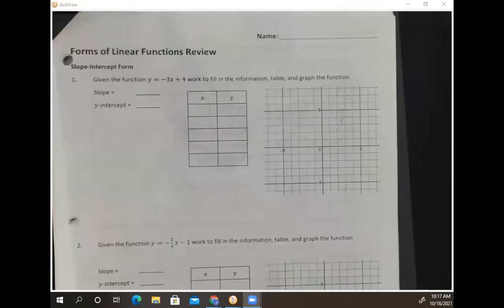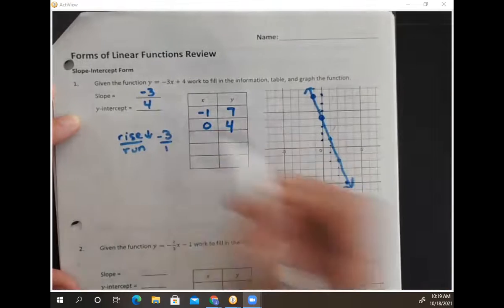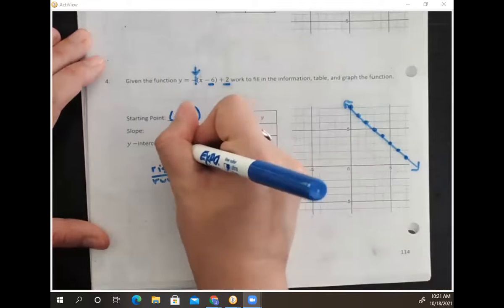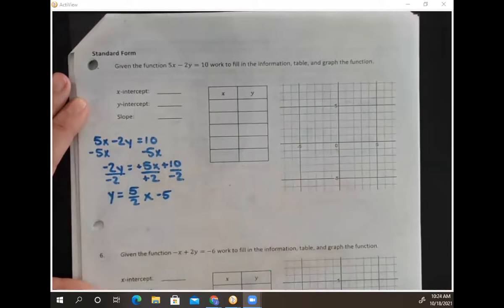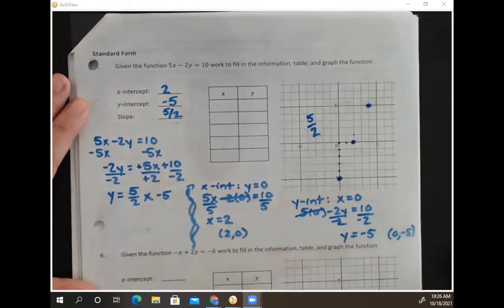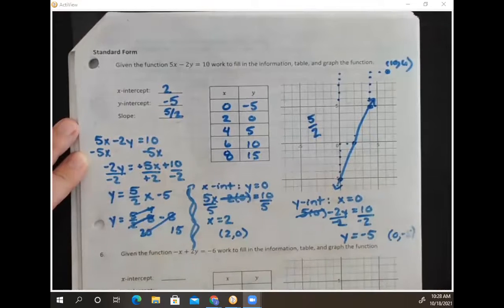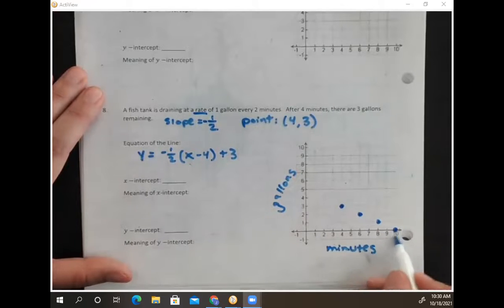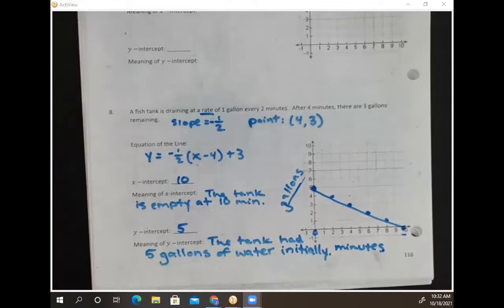AlgI Unit3 pg 113-116 selected review problems